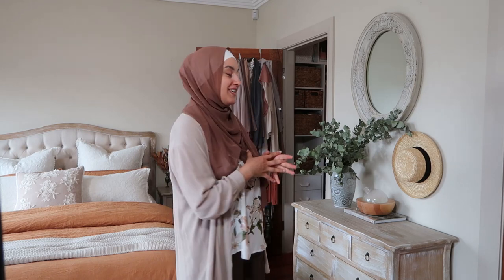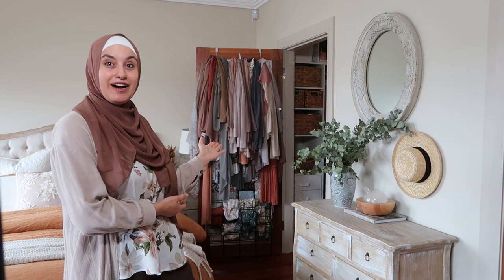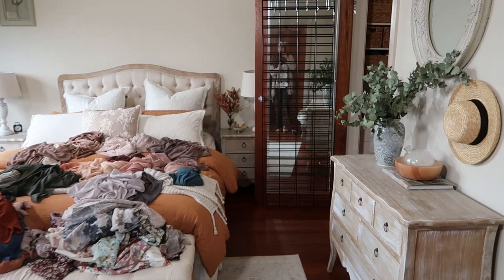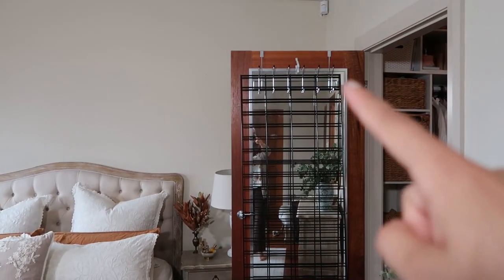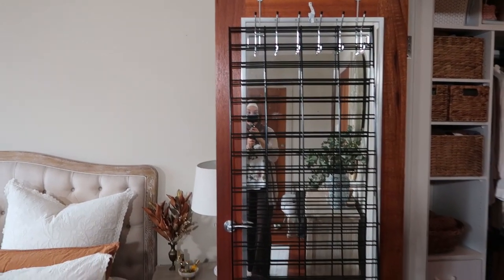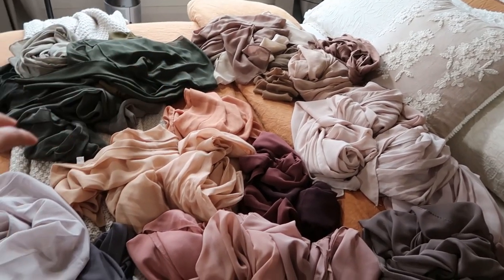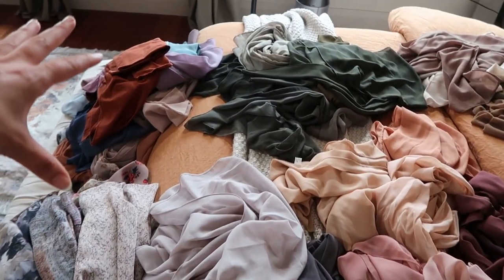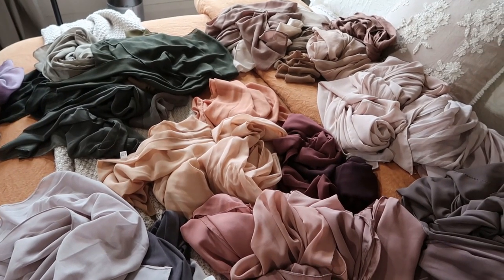DIY Hijab Organization and Storage on a Budget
For the longest time ive been using an extremely bulky shop fitting grid mesh sytem to store my hijabs and because i wanted to really become simple and minimal with my fashion sense , it was time to declutter and figure out which hijabs are the ones i used most. I chose this beautifully elegant hijab system that is extremely inexpensive yet looks amazing.

These Ikea rods are truly such an great find with their versatile uses.

What i used:
-80cm Gold Rods

-Gold Brackets

♡ Let’s Connect ♡

𝒜𝓂𝒾𝓇𝒶